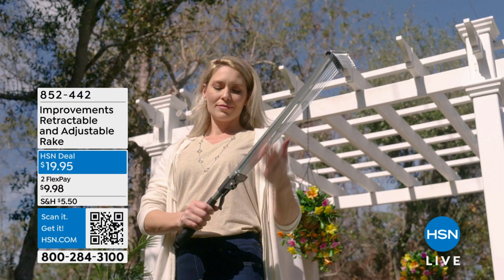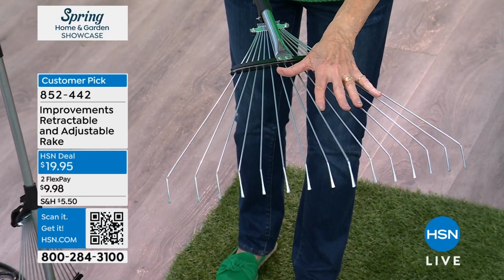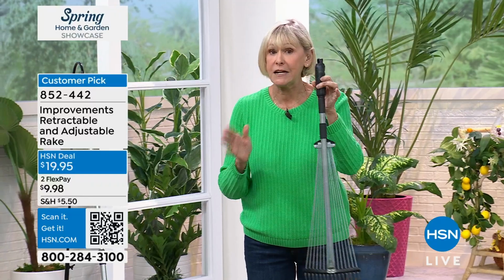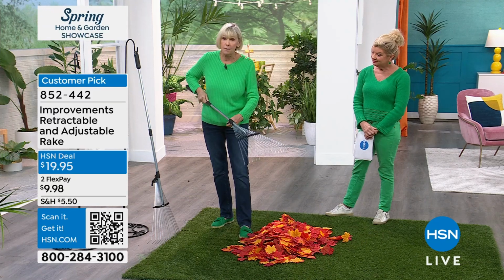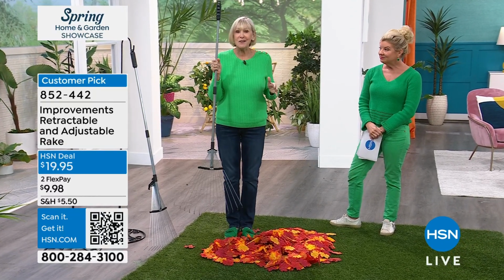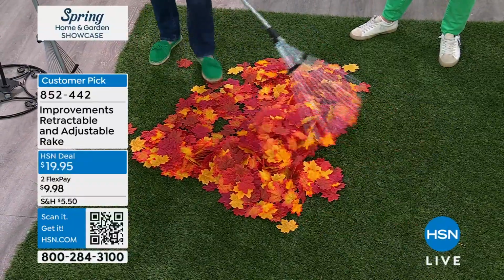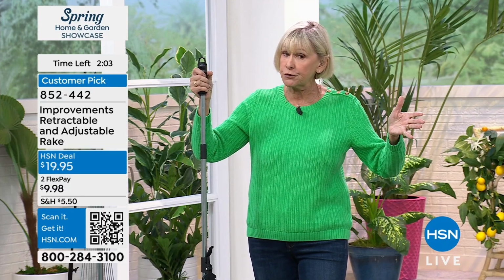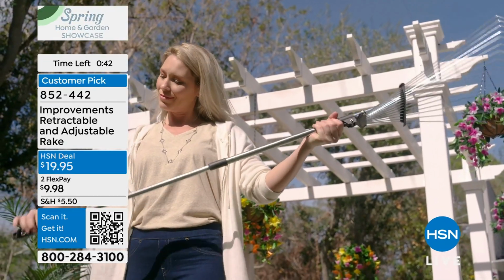Improvements Retractable and Adjustable Rake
Extend the hand lever on this rake to clean up weeds, garbage, fallen leaves and separate grain debris. It extends to 5', is lightweight, easy to carry and retracts to take up minimal space.

    Handle grip

    Accessories Rake head, handle tube, head metal Clip, rake metal clip